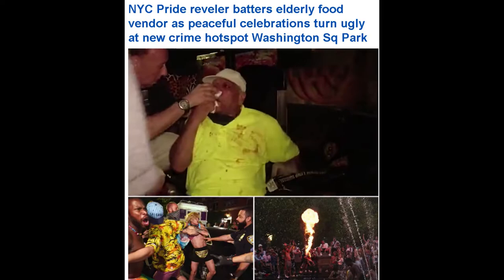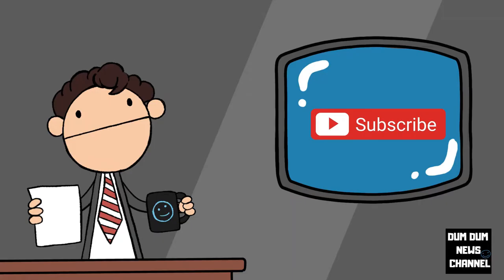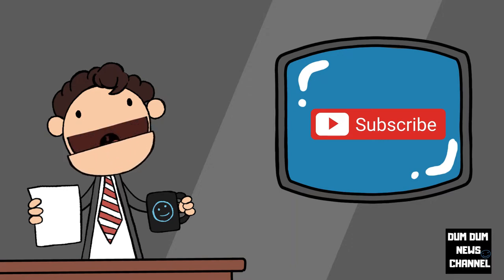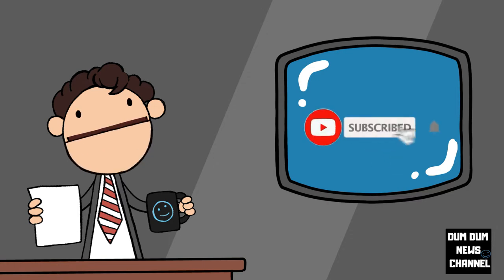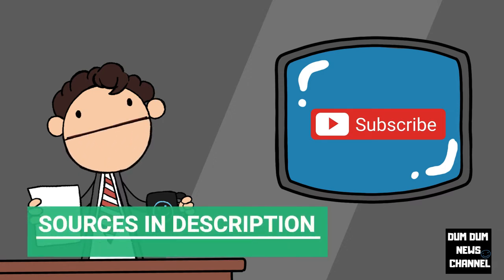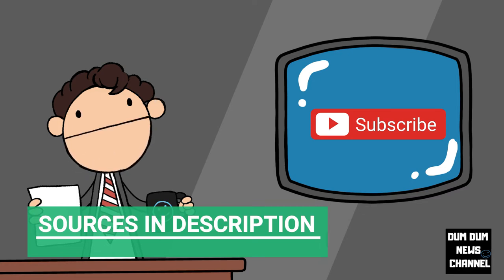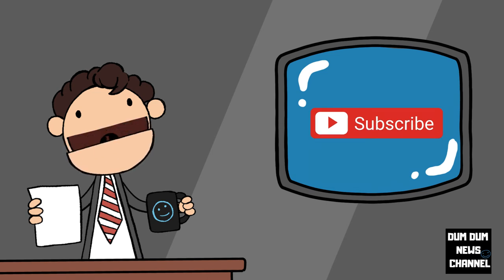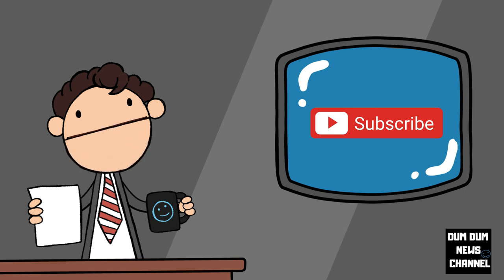Pride Mob Attacks Elderly Immigrants Food Vendors in Washington Square Park in NYC's Crime Hotspot!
Real News Stories ✧ Real Life ✧ Opinions ✧ Making fun of people

Welcome to the Dum Dum News Channel

Dum Dum

✭ Captioning ✭
News broadcaster Dum Dum, “Hi, I'm your host Dum Dum and welcome to the Dum Dum News Channel. In today's news we'll be covering Pride Mob Attacks Elderly Immigrants Food Vendors in Washington Square Park in NYC's Crime Hotspot!"

triggered.america